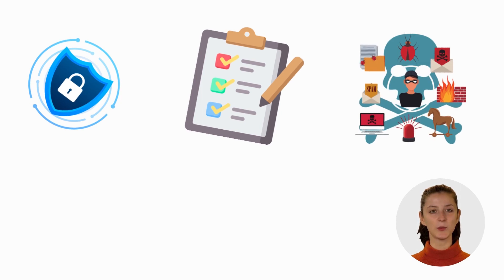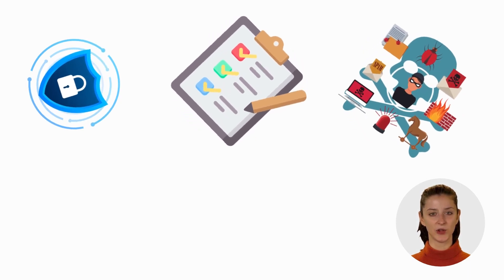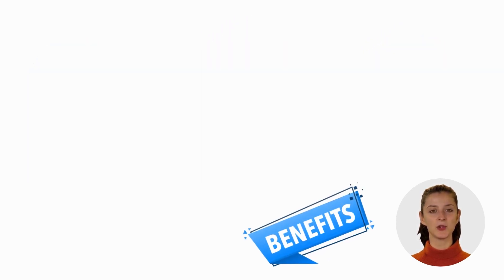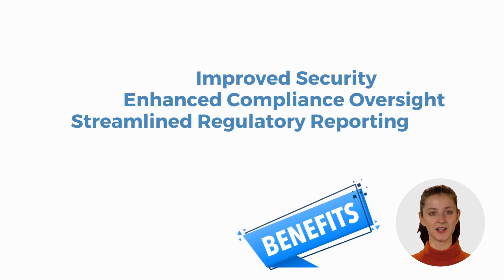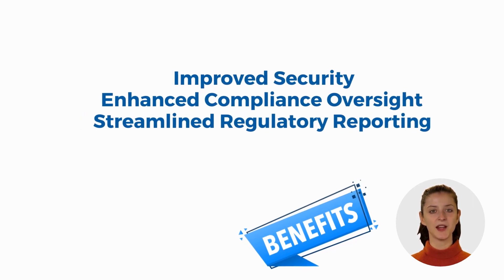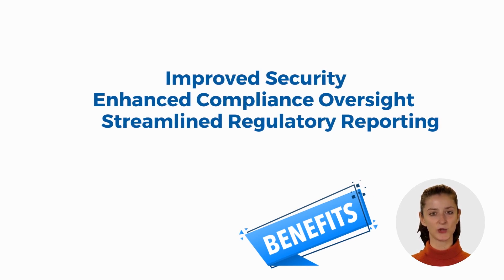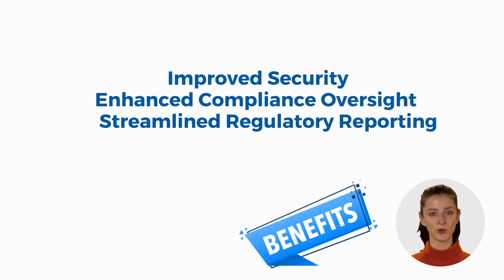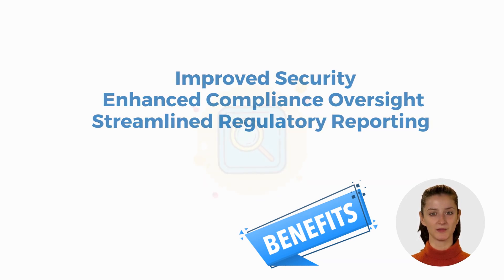What is User Activity Monitoring?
Learn More about Vulnerability Assessments here:

Vulnerability assessments are a crucial part of cybersecurity strategy, involving the evaluation of a system or network to detect and address potential vulnerabilities before they are exploited by malicious actors. This process encompasses activities like vulnerability testing, analysis, and management. It begins with identifying assets and security measures, followed by detailed analysis to find weaknesses, often using vulnerability testing tools. Once vulnerabilities are identified, solutions are devised through vulnerability analysis.

Vulnerability assessments play a vital role in cybersecurity and compliance, helping organizations understand weaknesses, vulnerable systems, and areas needing security reinforcement. They also aid in maintaining compliance with industry regulations. Regular assessments safeguard digital assets against threats.

Benefits of vulnerability assessments include identifying security weaknesses, reducing risks, enhancing compliance, and improving overall system performance. Performing a vulnerability assessment involves identifying assets, establishing assessment criteria, scanning for vulnerabilities, analyzing results, and remediation.

Vulnerability assessments are essential for organizations to understand their security posture, meet compliance requirements, and proactively address vulnerabilities, ensuring a robust cybersecurity posture.